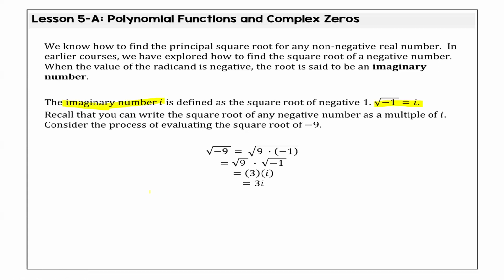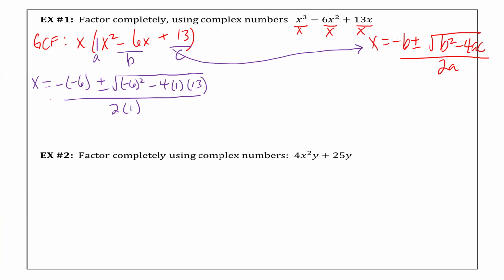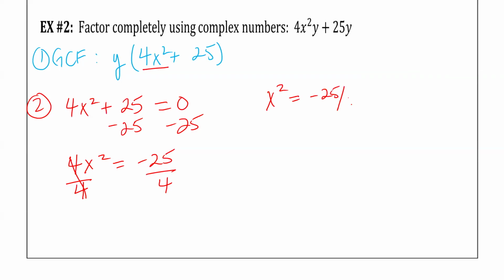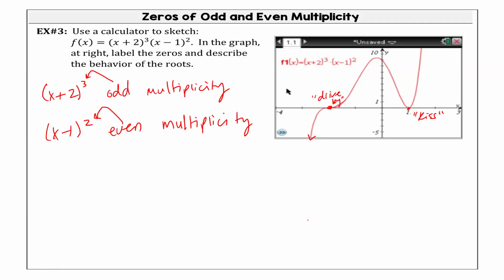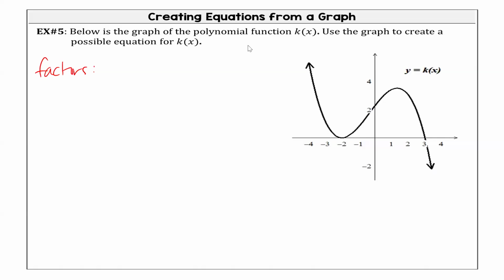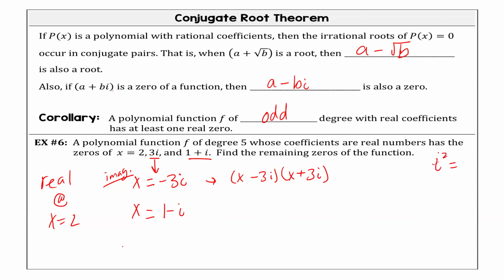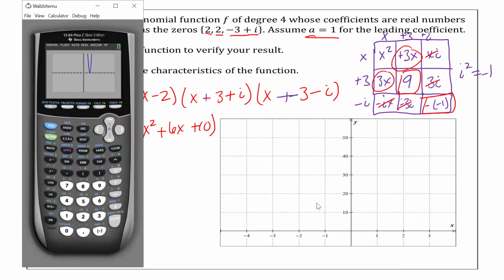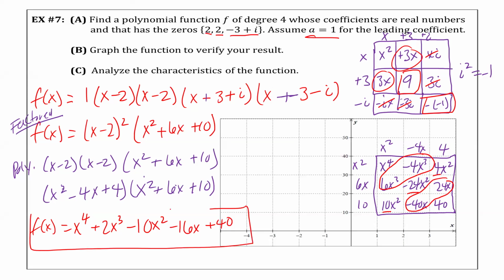1B.5 PART A Polynomial Functions and Complex Zeros